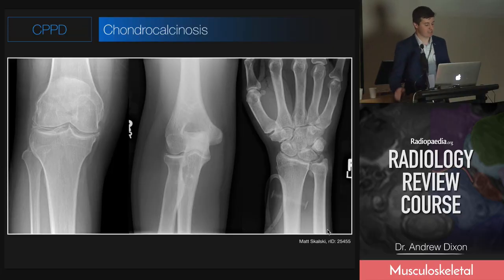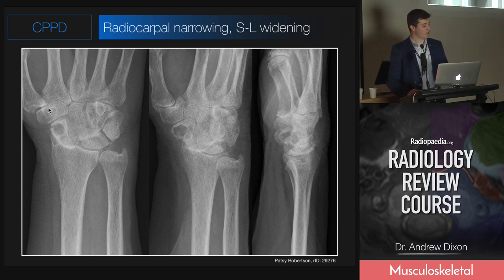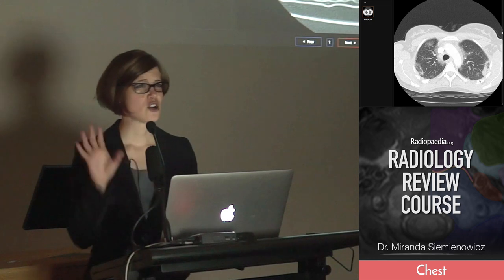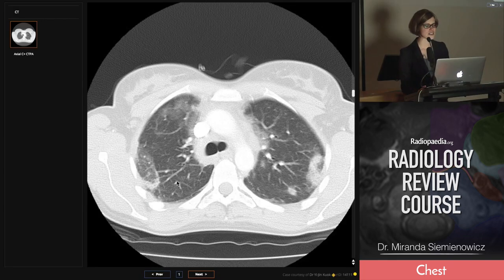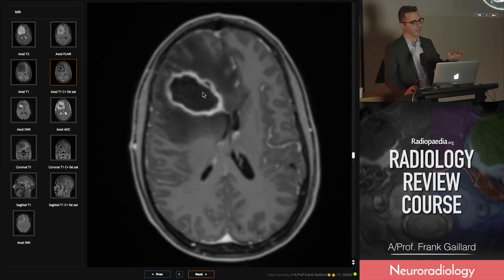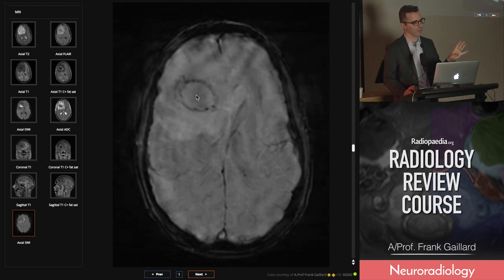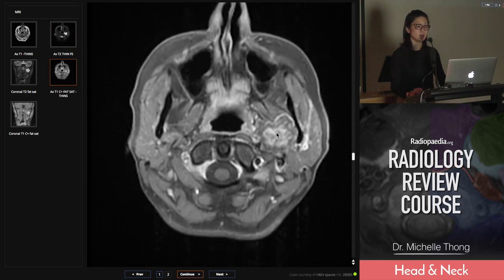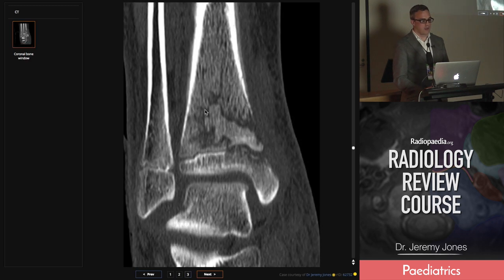Radiology Review Course - Trailer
Radiopaedia's latest 6 hour video on demand course! Seven 50-minute expert lectures across different radiology subspecialties.